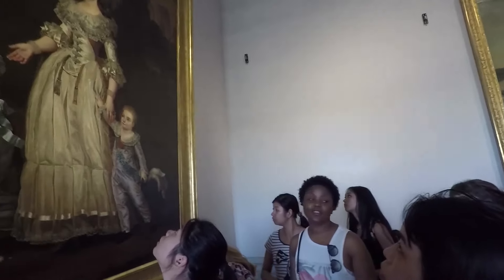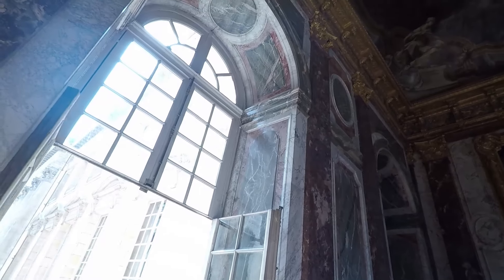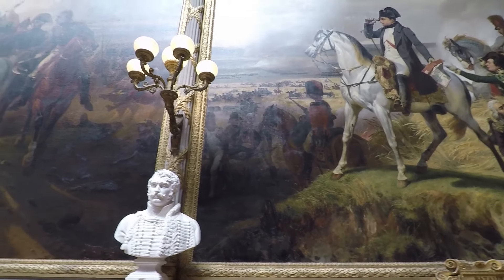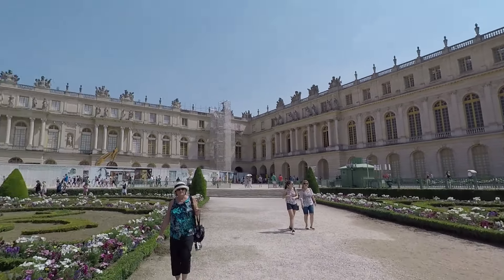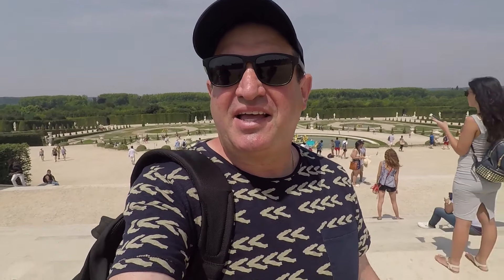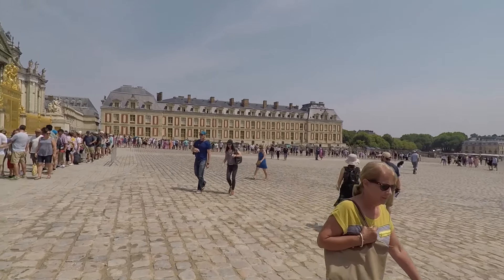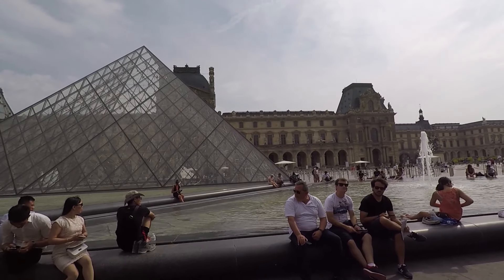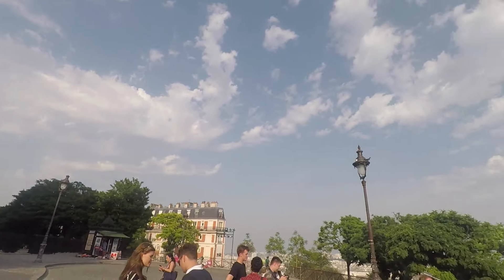My Day in Paris - Versailles | Louvre | Sacre Coeur Cathedral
Part of my European trip involved a couple of days wondering around Paris. I managed to finally get to visit Versailles (It was my Third time in Paris and I never managed to get there).